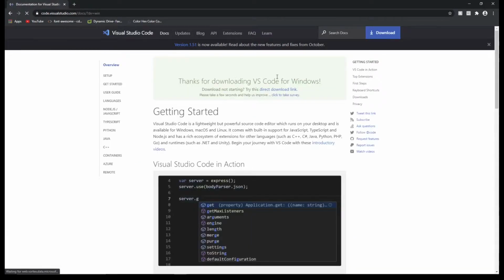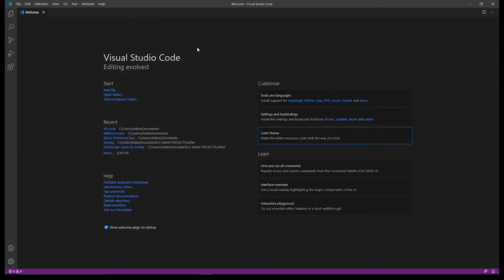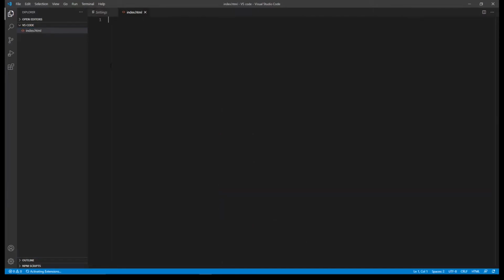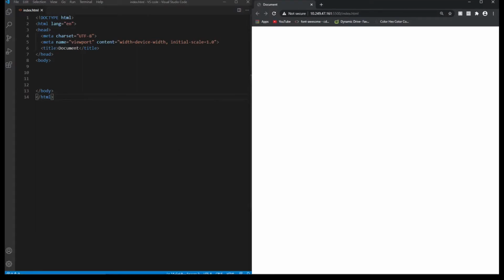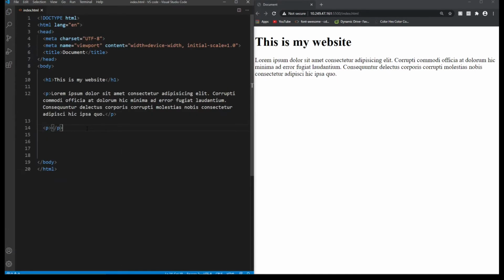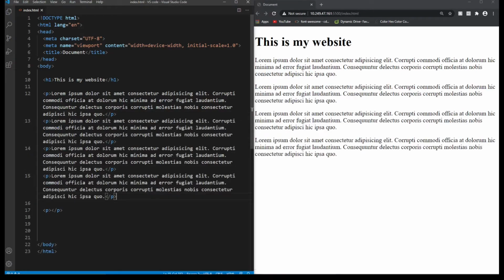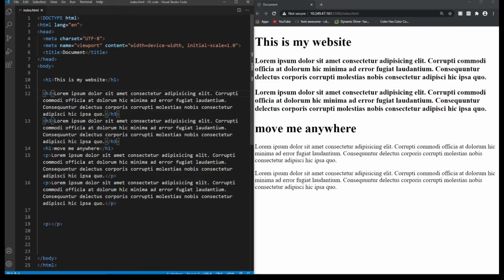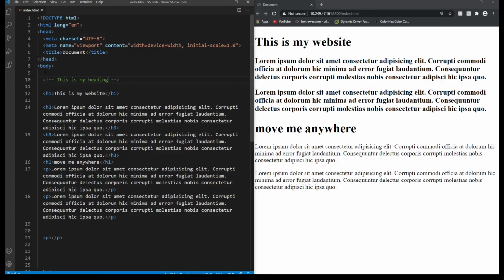HTML5 Tutorial | HTML5 Crash Course 03 - Code Editor Set Up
Hey Guys,

In this lesson we will be getting set up with our code editor so we can start writing out some HTML5. I hope you enjoy the video.

Below is the Shortcut Keys for VS Code

1. The command Palette

- W10: Ctrl + Shift + P
- A: Command + Shift + P

2. Duplicate Line Down/up

- Shift + alt + up/down
- Shift + option + up/down

3. Move Line Down/ Up

- Option + Up/down
- Alt +up/down

4. Multi – selector –
- Ctrl + D
- Command + D
6. Add line comment

- Ctrl + /
- Command + /

7. Toggle Side bar

- Ctrl + B
- Command + B